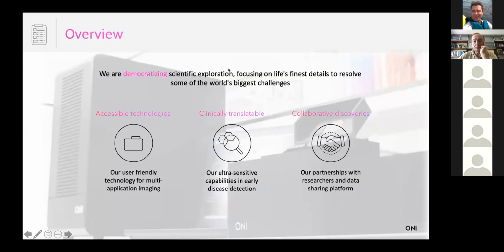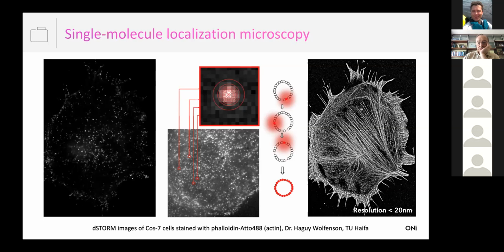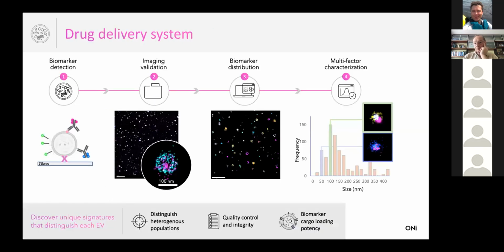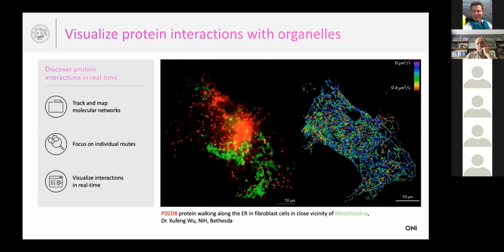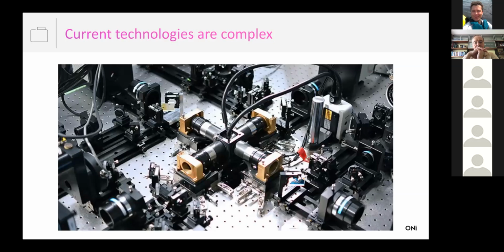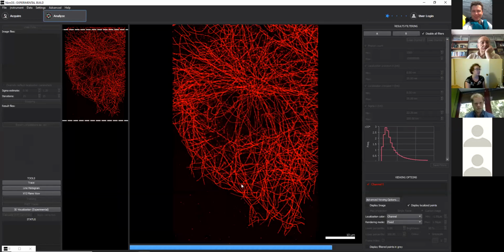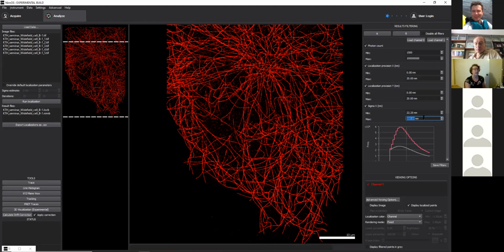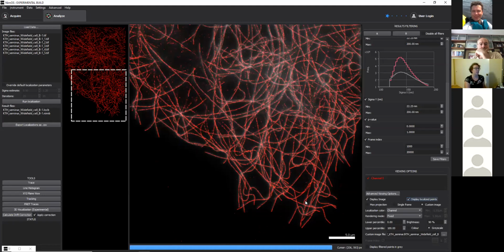Single-Molecule Imaging At Your Fingertips